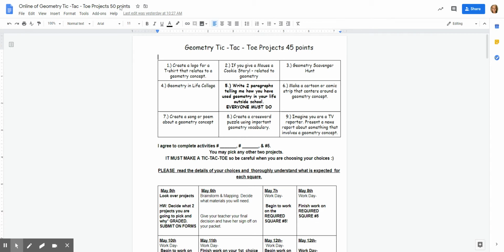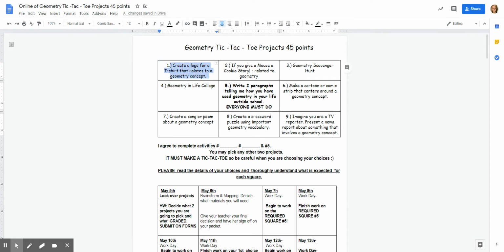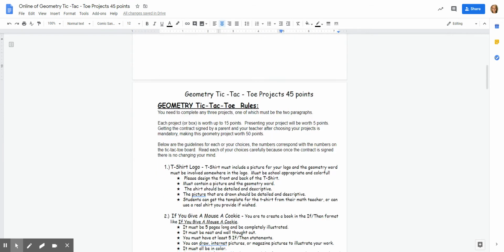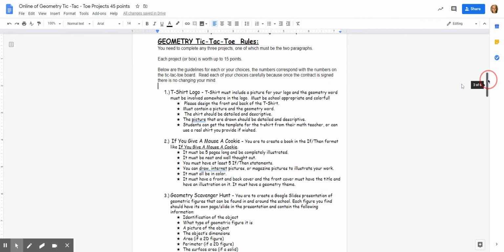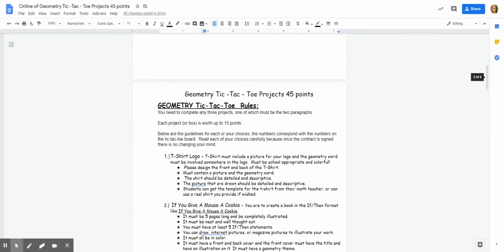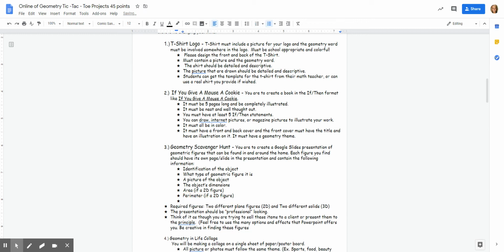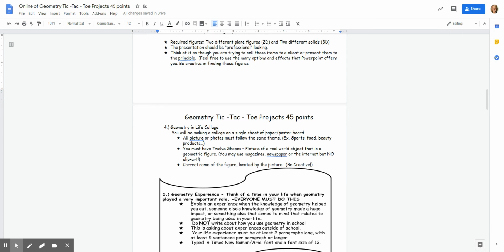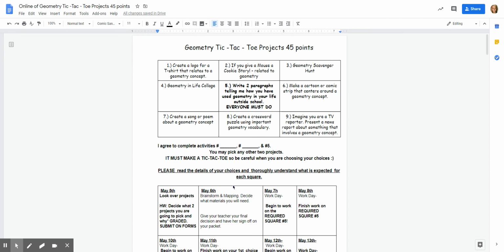Geometry Project EOY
Mrs. Tollison End of the Year Project